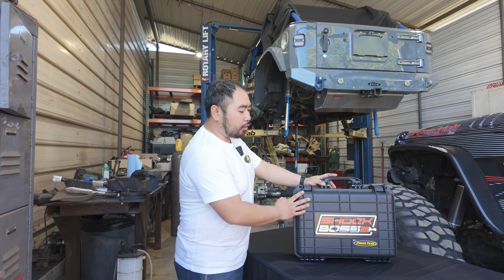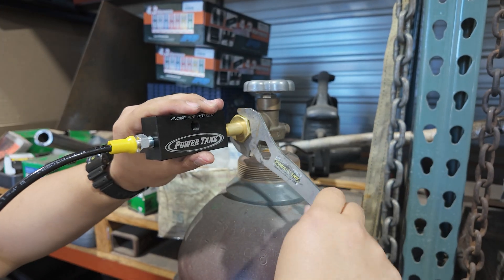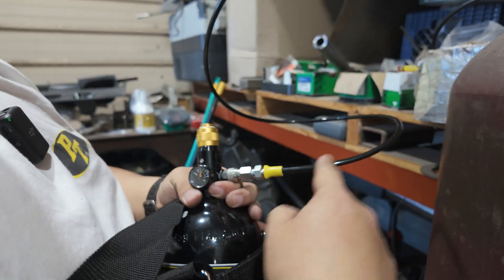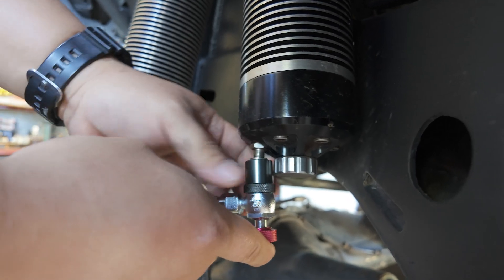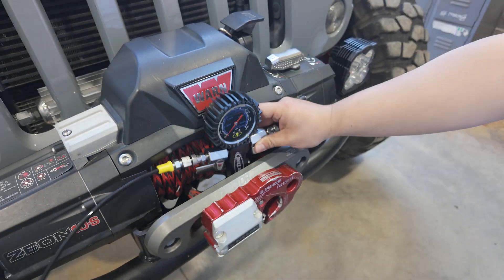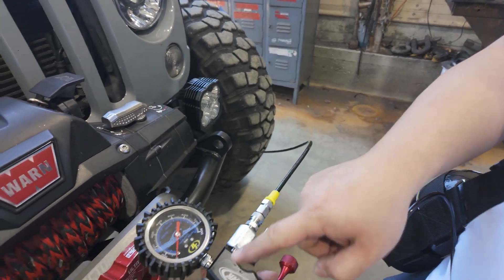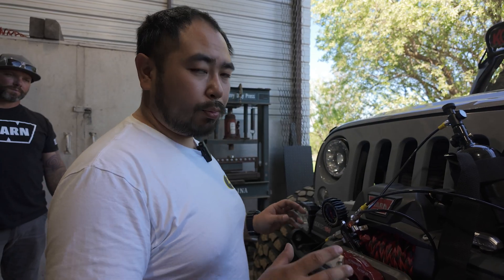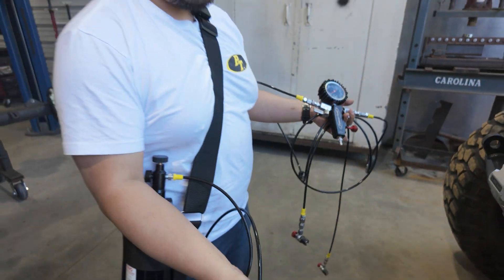ORI SHOCK BOSS V2 - Set and tune your ORI struts w/ New Dual-Fill Strut kit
The ORI Shock Boss V2 features our new Dual-Fill Shock Inflator Gauge tool with a new 800 psi Liquid Analog gauge or a 1000 psi Racer Series Digital Gauge. The kit includes everything you need to set and tune your ORI struts. You can lift the vehicle by inflating two struts at a time, then dial in your driver and passenger sides independently.